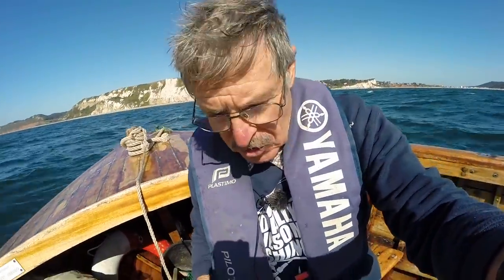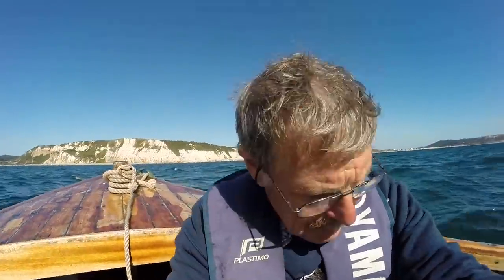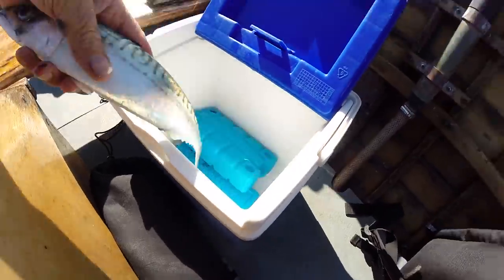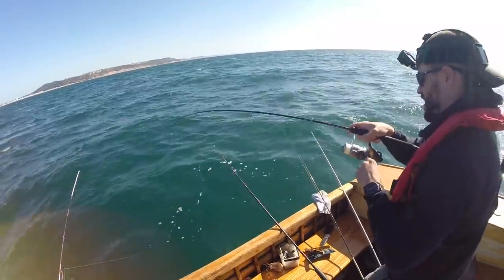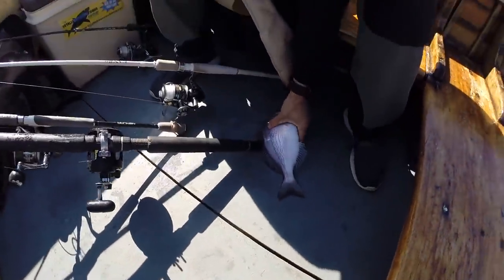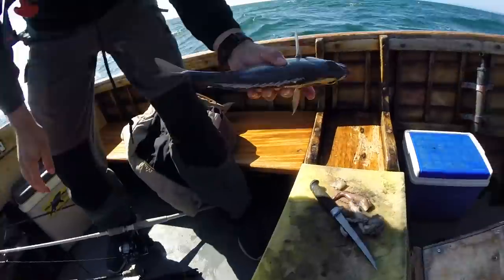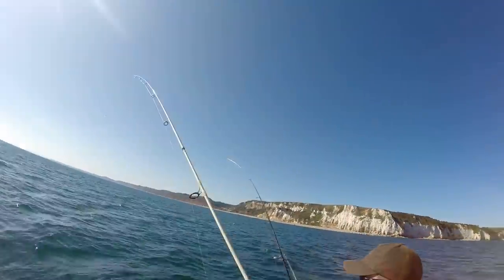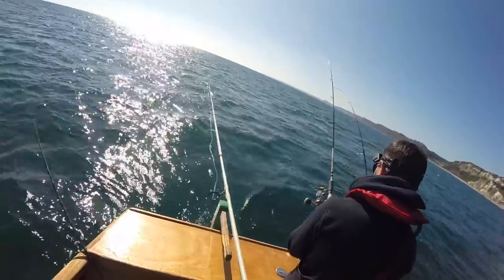Fishing with RICE from a TINY BOAT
Join TA Fishing as they go offshore fishing using rice as a fishing bait. They head out in a vintage solid wood boat over 50 years old in an effort to locate as many species as they can. Its light tackle sea fishing at its best , come aboard to enjoy the adventure.